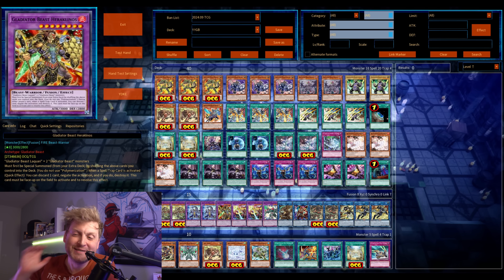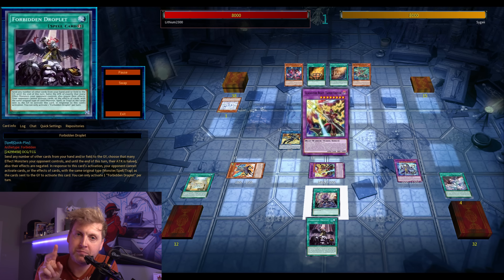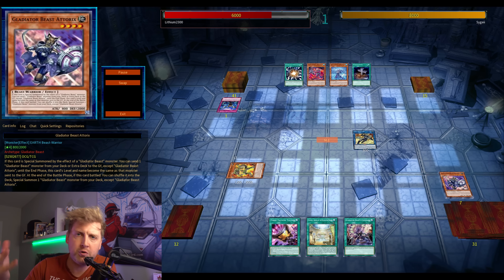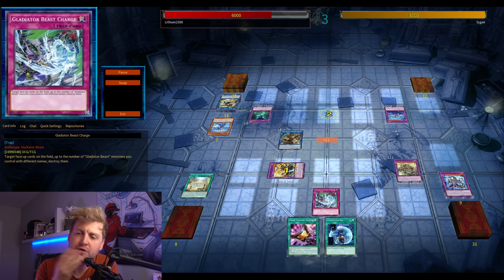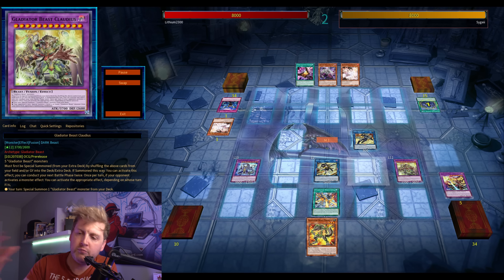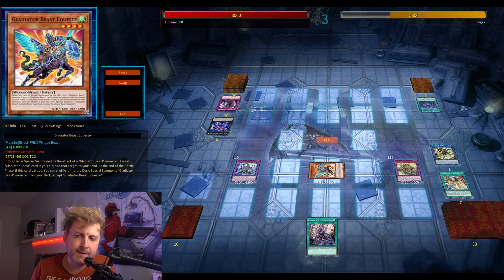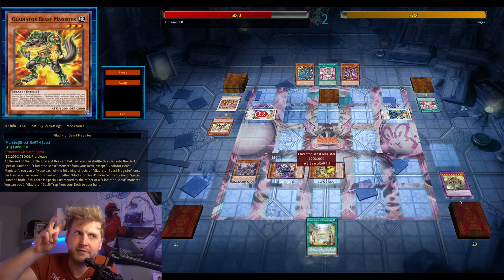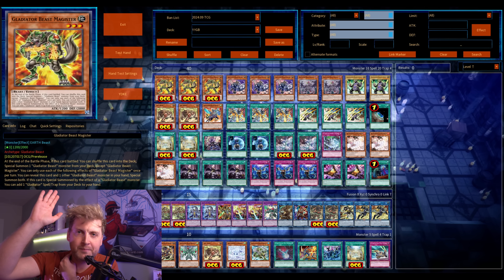"2x BATTLE PHASE..!” Gladiator Beast 2024 DECK TESTING (Post Supreme Darkness)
*NEW* GLADIATOR BEAST DECK PROFILE post Supreme Darkness booster set!

Yu-Gi-Oh!
Yugioh
MASTER DUEL